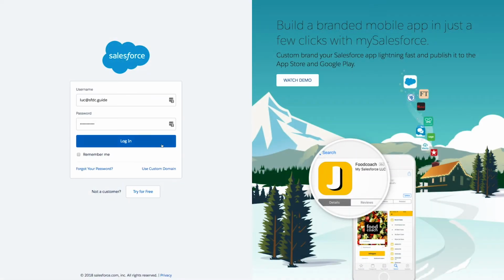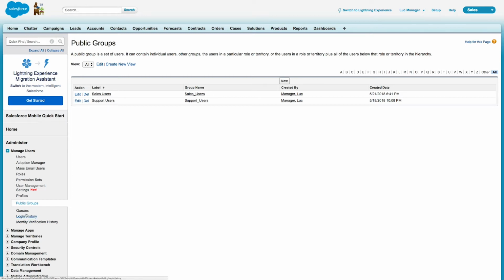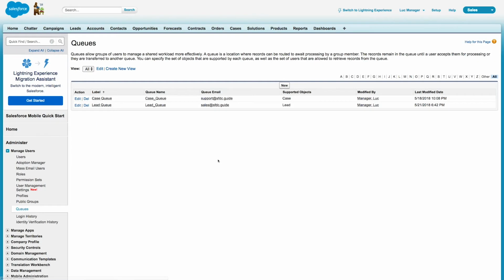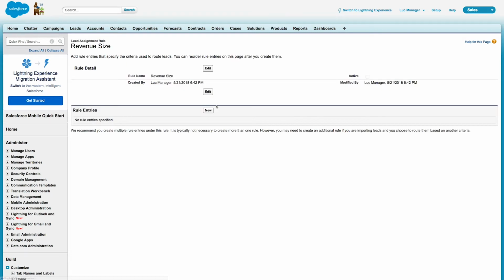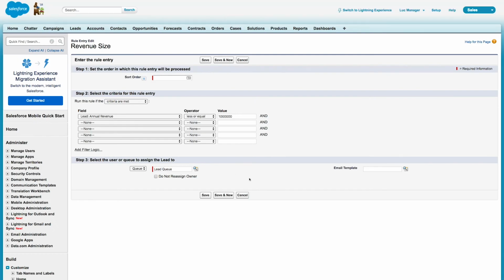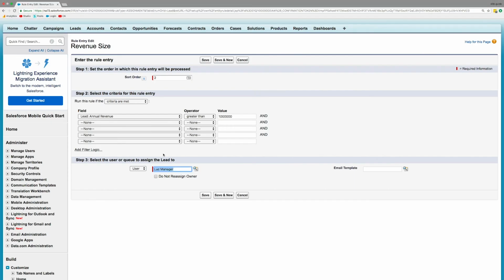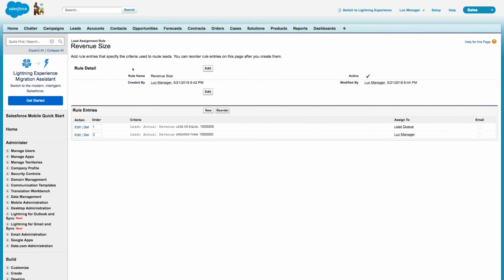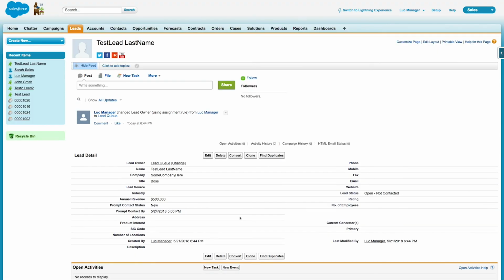Salesforce: Groups, Queues, and Assignment Rules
Groups, queues, and assignment rules aren't a particularly difficult part of Salesforce, but are extremely useful and there are some complementary parts that you shouldn't forget when using queues -- such as user groups or roles and how to properly set up assignment rules. I'll show you how in the video, and find more at...

Cheers!